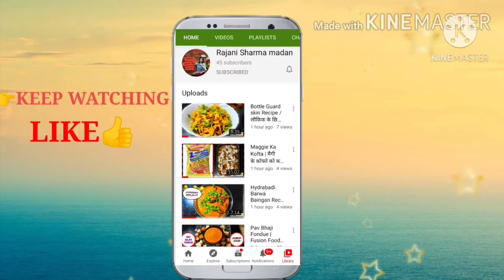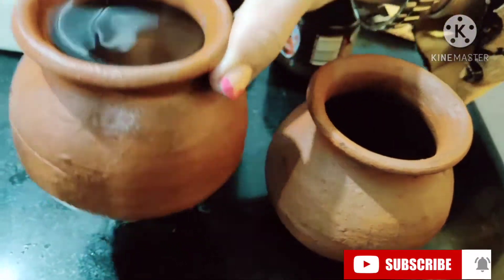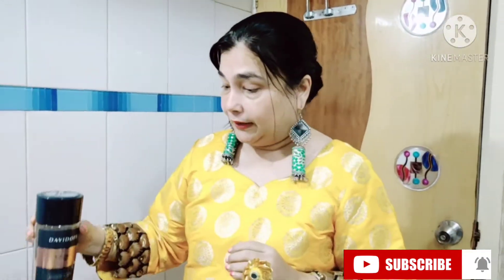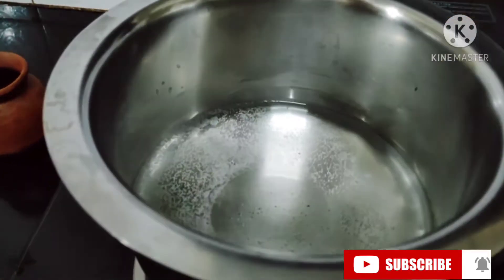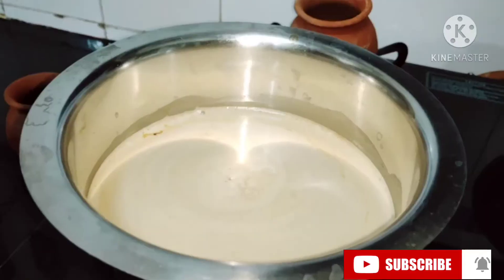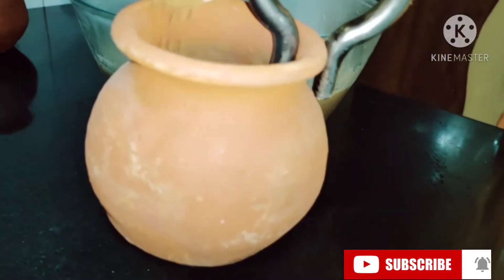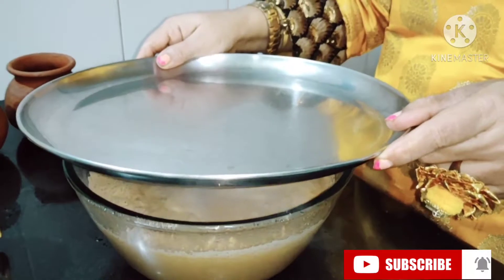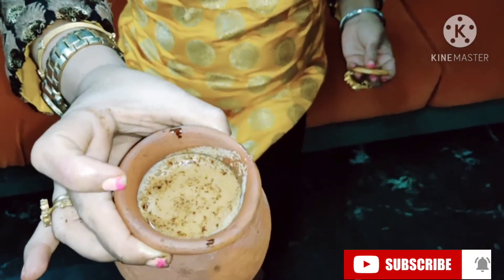How To Make Tandoori Masala Coffee | Must Try | तंदूरी कैफ़ी बहुत स्वादिष्टRajanisharmamadan